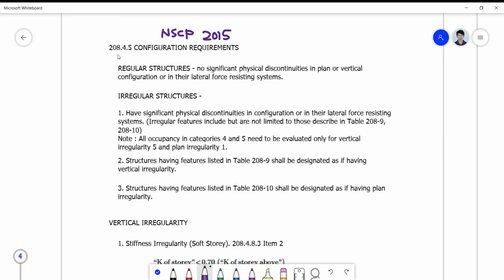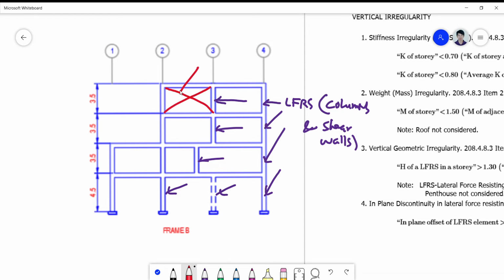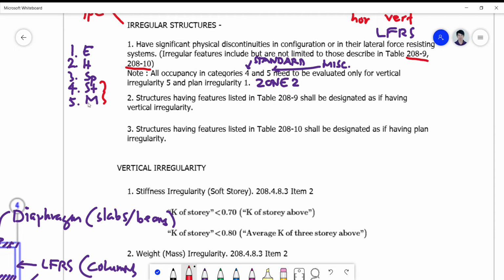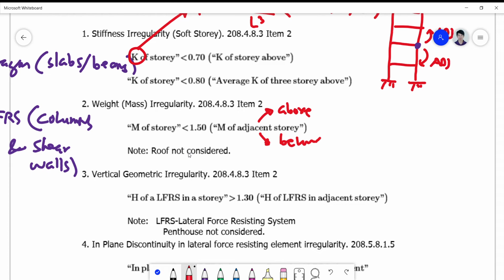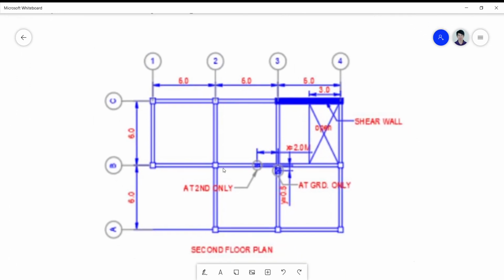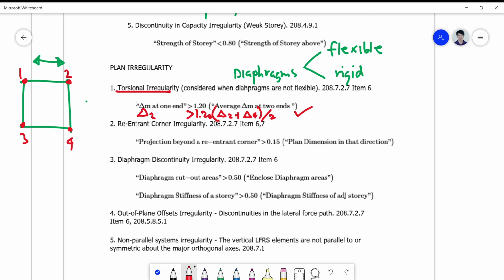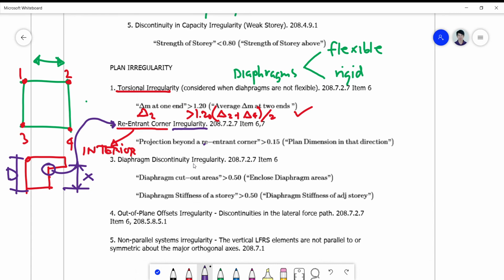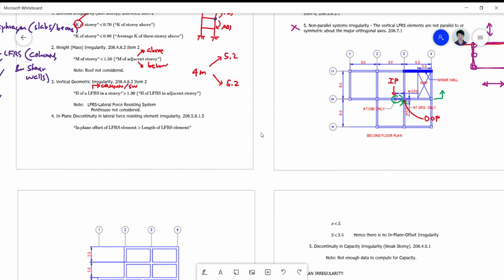Config Reqts 1